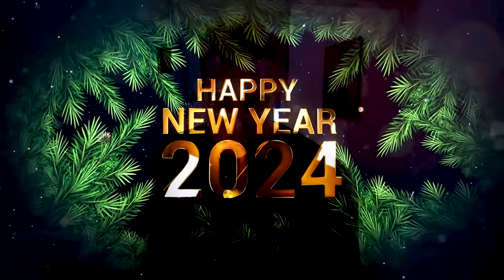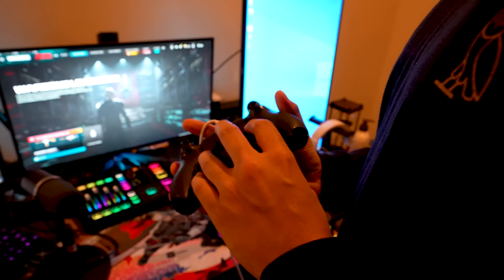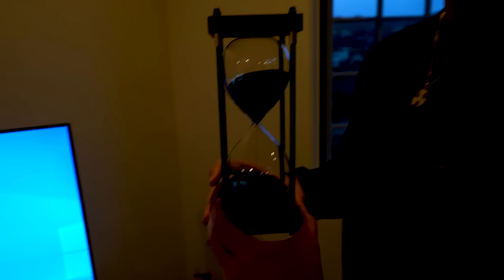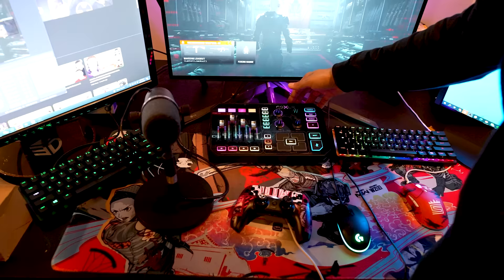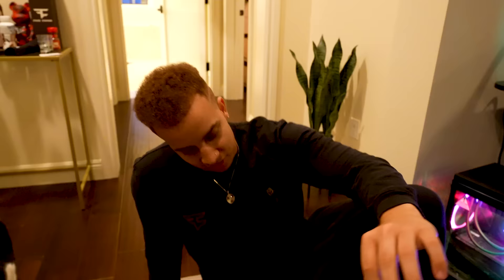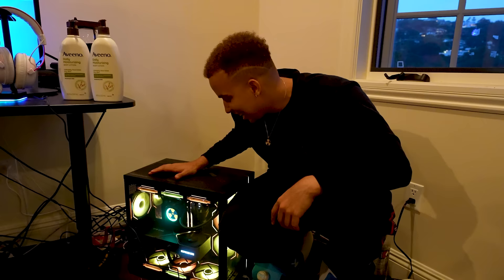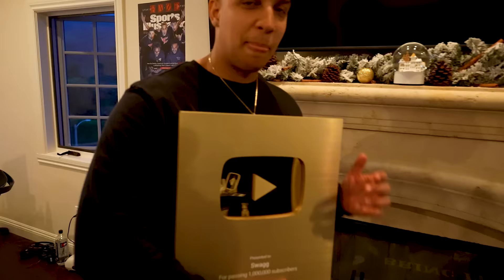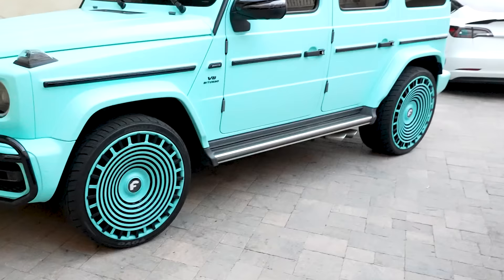My NEW 2024 Gaming Setup Tour!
FaZe Swagg's NEW 2024 Gaming Setup Tour + Car Garage in the LA Nuke Squad House!

➡️ MY GAMING SETUP:
Sony A6400 Camera
AC Adapter
Elgato Cam Link 4k
Micro HDMI to HDMI